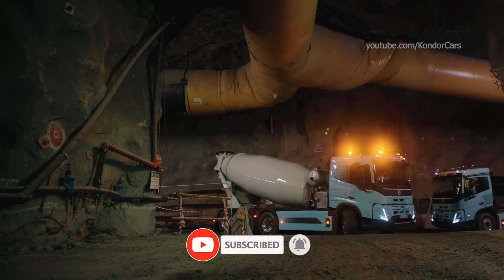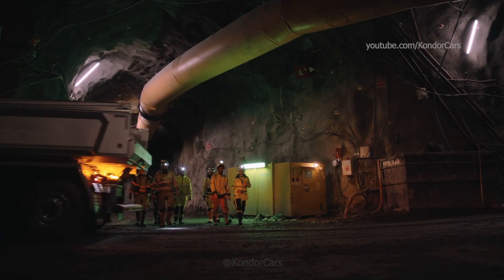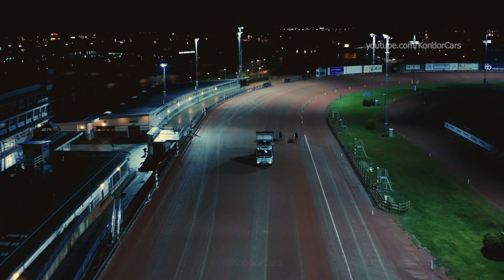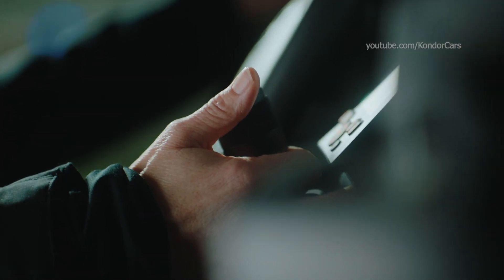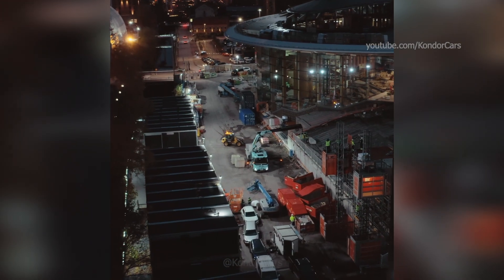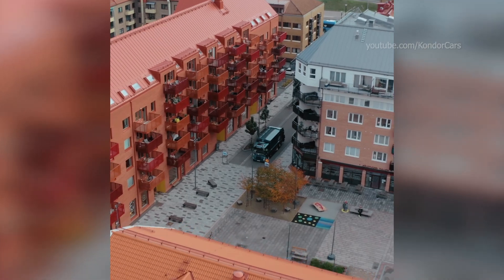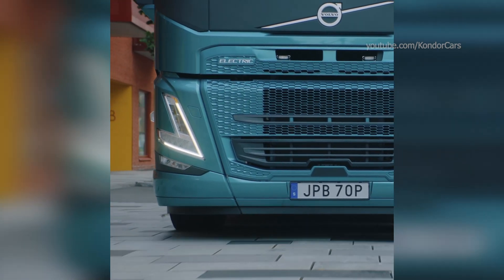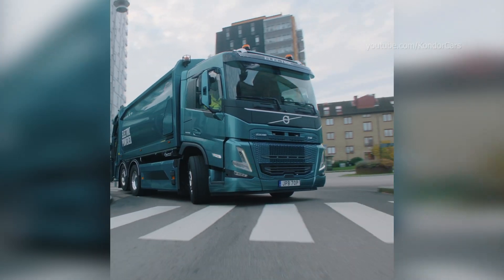The new Volvo FM elektric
Volvo FM elektric beton mixer, Concrete Mixer, flat bed, crane features
Volvo Trucks offer electric powertrains for their existing FM range, including options for concrete mixers, flatbeds, and cranes. Here's what we know based on the available information:

Volvo FM Electric Chassis:

Electric Drivetrain: The core of the electric offering is the powerful electric motor delivering up to 490 kW (664 hp) and 2,700 Nm (1,991 lb-ft) of torque.
Battery Packs: Various battery pack options are expected, offering ranges between 200 km and 300 km (124-186 miles) on a single charge, suitable for urban and regional applications.
Regenerative Braking: Recovers kinetic energy during braking, feeding it back to the batteries to extend range and reduce energy consumption.
Quiet Operation: Zero tailpipe emissions and significantly quieter operation compared to diesel trucks, ideal for urban environments.
Concrete Mixer:

Electric PTO (Power Take-Off): Provides power to the concrete drum without requiring a separate diesel engine, reducing emissions and noise.
Drum Capacity: Options likely to match existing diesel models, ranging from 6 to 10 cubic meters (8-13 cubic yards).
Charging: Can be charged during breaks or overnight using DC fast charging for quick turnaround times.
Flatbed:

Electric PTO or Direct Drive: Options for powering auxiliary equipment like cranes or hoists directly from the electric motor or using an electric PTO.
Payload Capacity: Similar to diesel models, likely ranging from 16 to 26 tonnes (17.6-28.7 tons).
Charging: Same charging options as the concrete mixer.
Crane:

Electric Hoist: Can be powered by the electric PTO or directly from the electric motor, eliminating the need for a separate diesel engine.
Lifting Capacity: Options likely to match existing diesel models, ranging from 25 to 50 tonne meters (28-56 ton-ft).
Charging: Same charging options as the concrete mixer and flatbed.
Additional Notes:

The specific features and specifications may vary depending on the final configuration and customer needs.
Volvo Trucks are continuously developing and testing their electric vehicle technology, so expect further advancements and refinements in the future.
While the official launch is expected later in 2024, specific timelines for the availability of concrete mixer, flatbed, and crane options with the Volvo FM Electric chassis might be announced later.

Source: volvo

My gear:
31,5" LG UltraFine 32UN88A-W
DJI Osmo Pocket 3 Creative Combo
APC Easy UPS - BVX2200LI
SanDisk Extreme PRO 256 GB
Samsung T7 Portable SSD